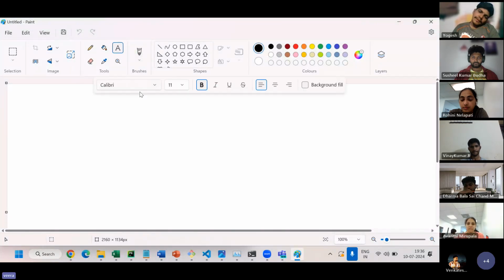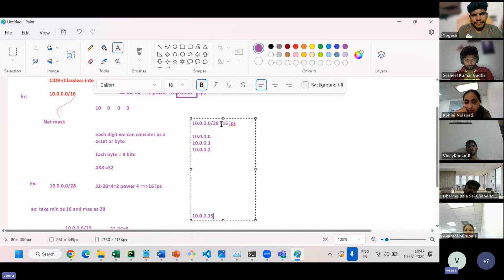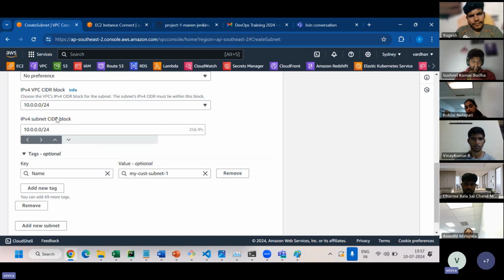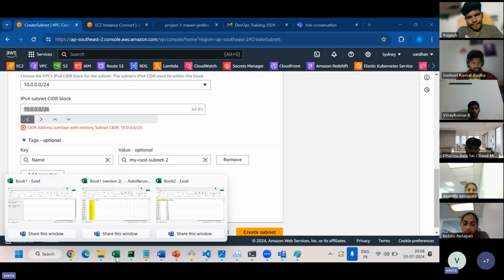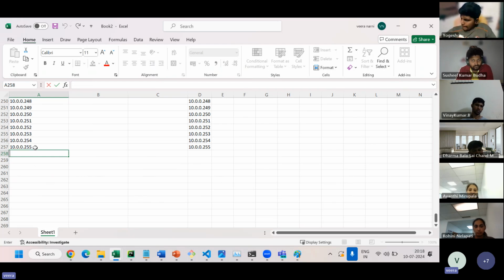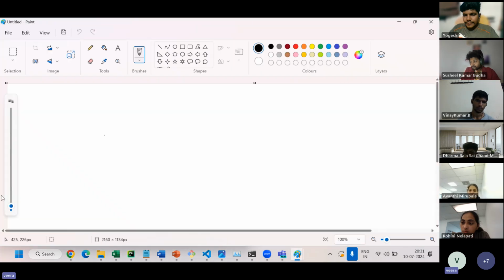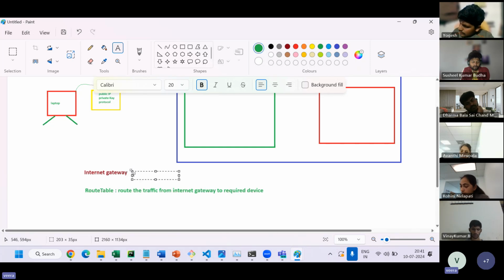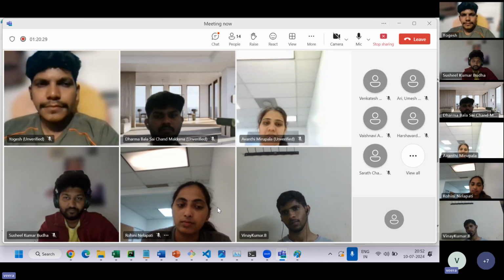DevOps Demo Training Logisoft 10 07 2024 7th Day